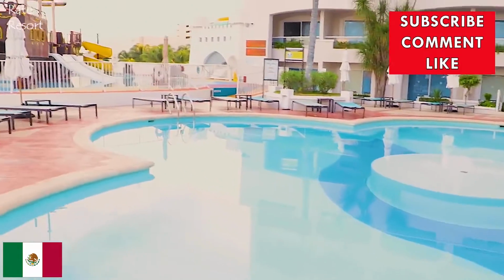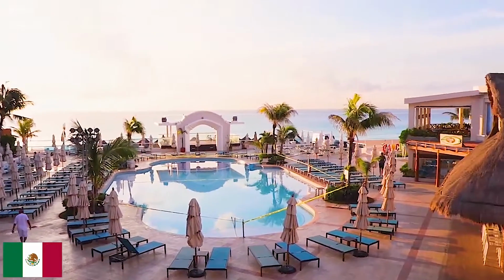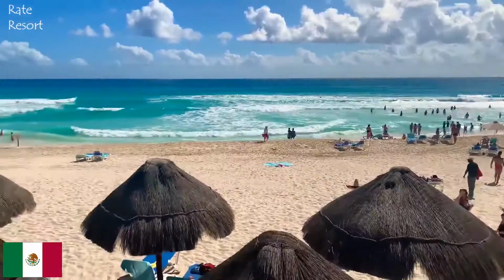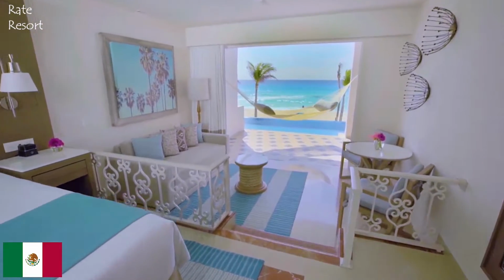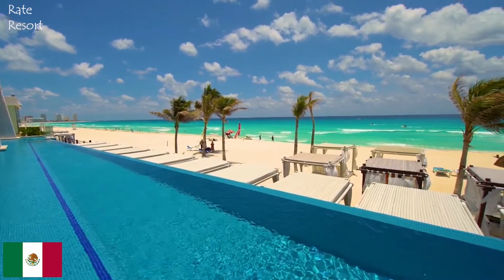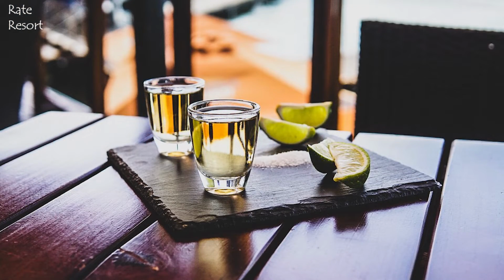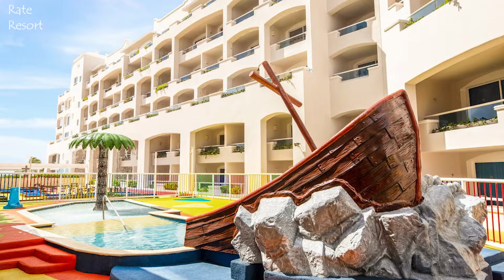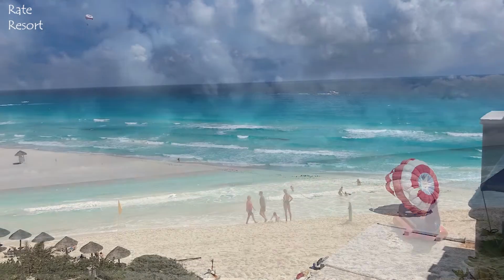Panama Jack Resort - Cancun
The upscale, all-inclusive Panama Jack Resorts Cancun is a family-friendly beachfront property in the Hotel Zone, and one of the best values in Cancun. The competitive prices draw a fair number of partiers, and there are lots of poolside activities such as tequila volleyball. But the resort draws plenty of families as well, thanks to its two pools (neither very large or with a swim-up bar), kiddy splash park with a pirate ship and slides, and evening entertainment. Multiple restaurants and bars include buffet and Italian options, and food receives mostly positive reviews. Updated in 2017-18, the 458 rooms are stylish and beachy, all with hammock-equipped terraces (some with stunning views) and showers. On the downside, walls are a bit thin and shade is limited around the beach.